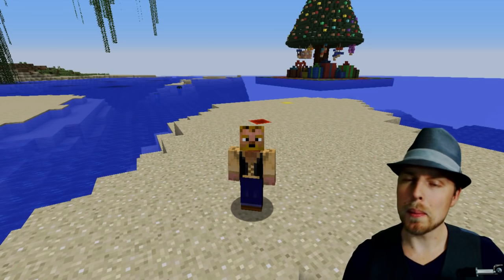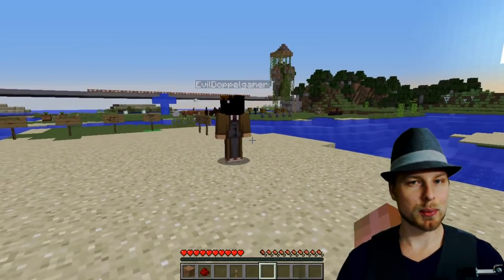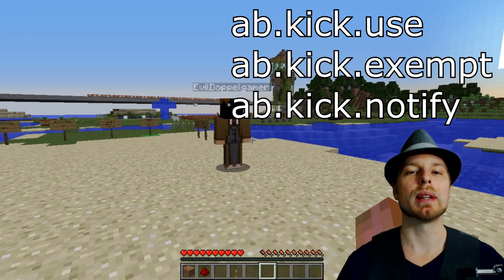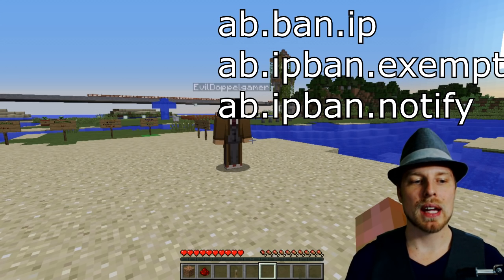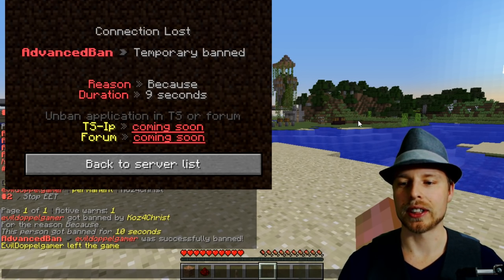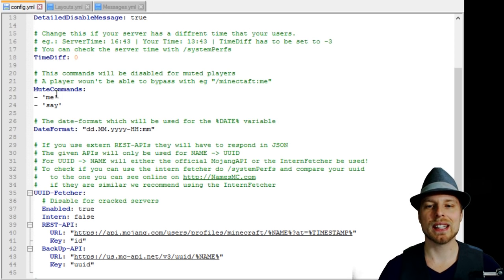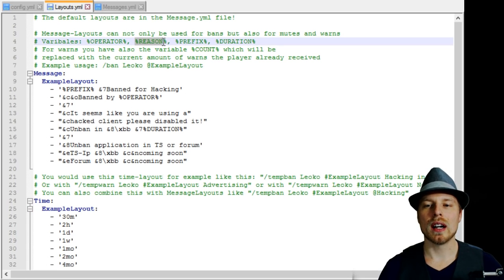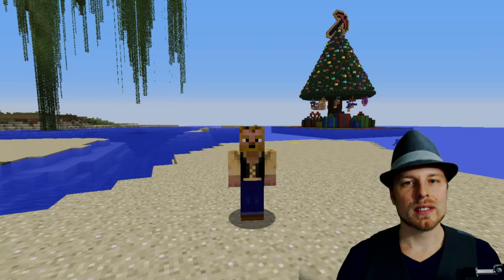Minecraft Admin How-To: AdvancedBan [FREE]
AdvancedBan is an All-In-One Punishment-System with warns, tempwarns, mutes, tempmutes, bans, tempbans, ipbans and kicks.
There is also a PlayerHistory so you can see the players past punishments and the plugin has configurable Time & Message-Layouts which automatically calculate and increase the Punishment-Time for certain reasons.  AdvancedBan provides also a full Message-File so you can change and translate all messages & a detailed config-file with a lot of useful settings.  This is a BungeeCord & Bukkit/Spigot-Plugin in one and it supports MySQL and Local-File-Storage.